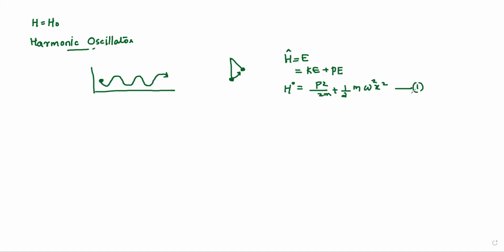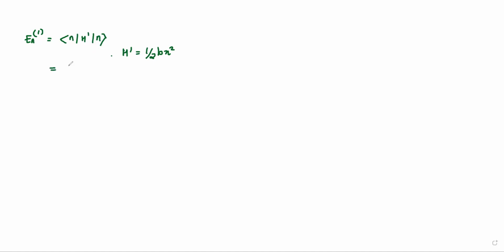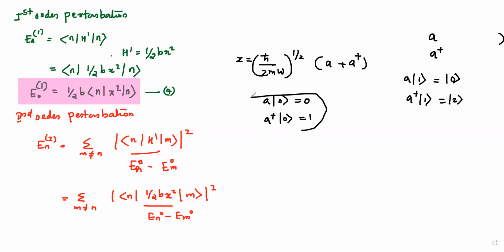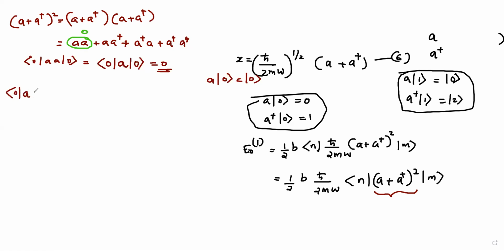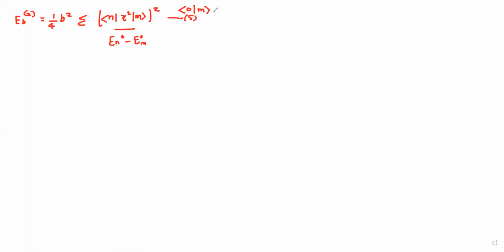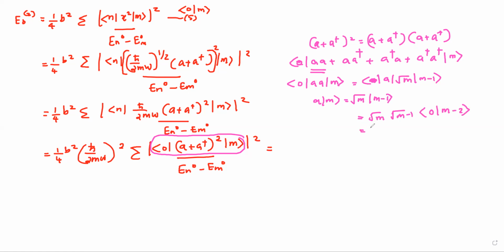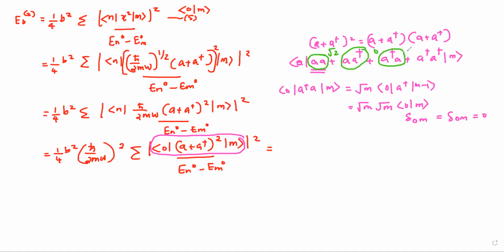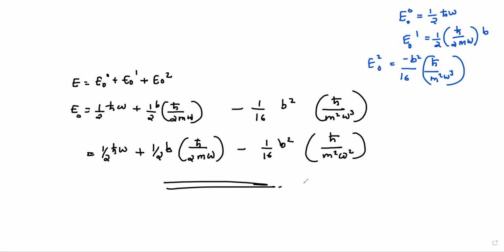Perturbation theory for a harmonic oscillator